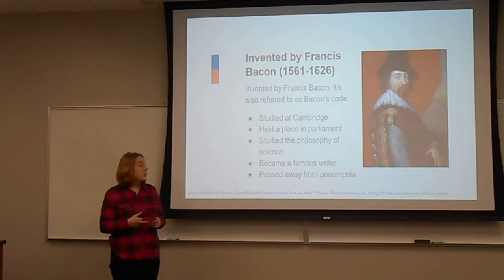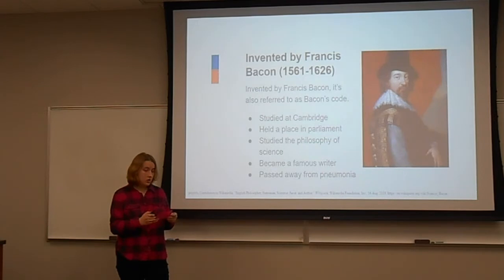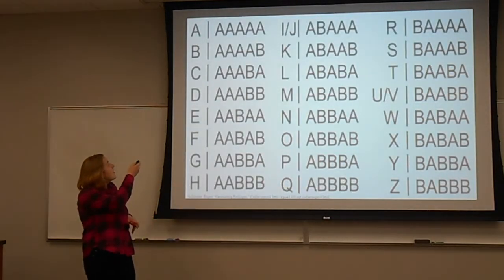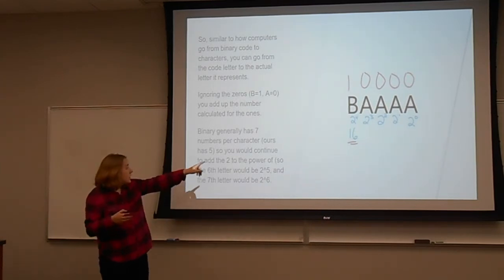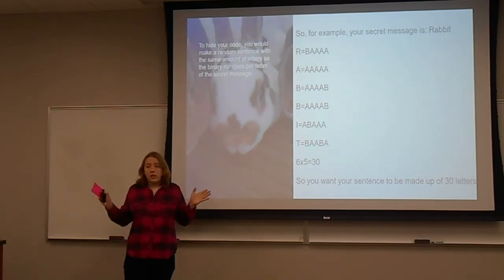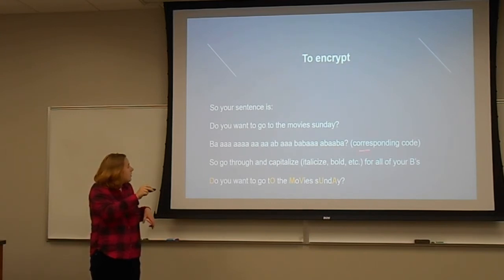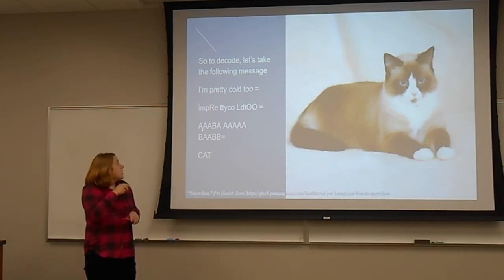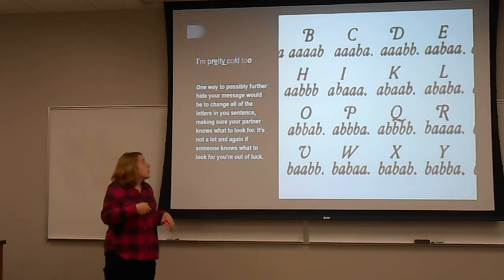bacon code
baconian code presentation